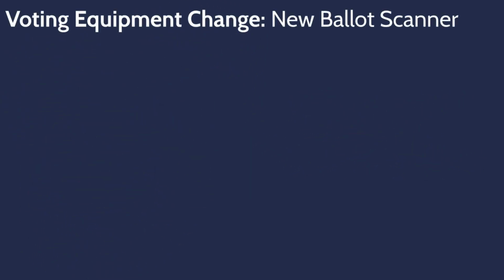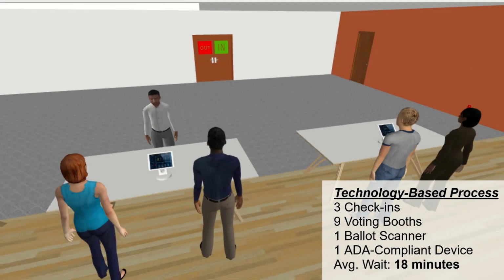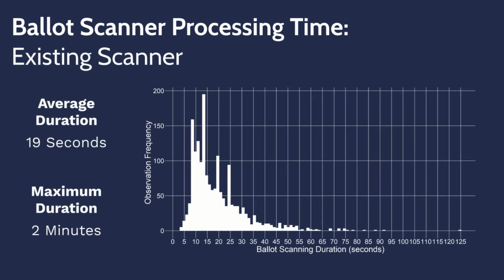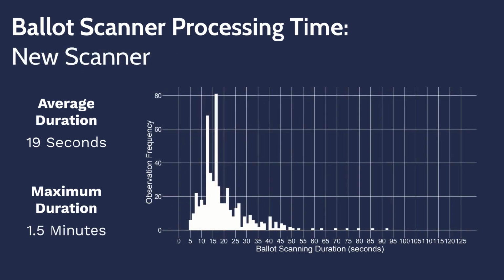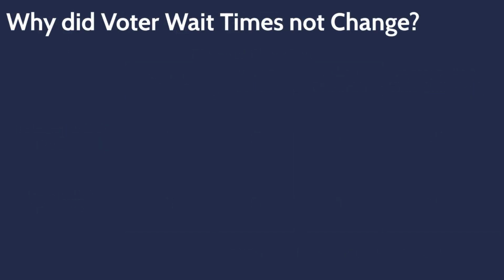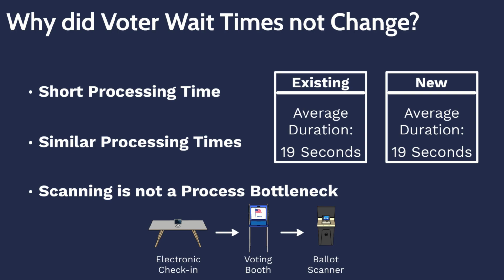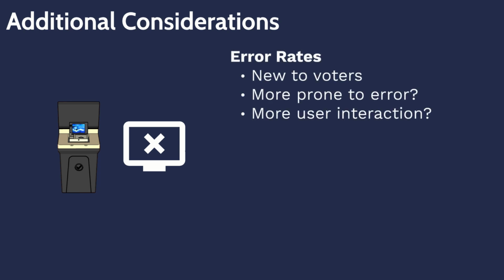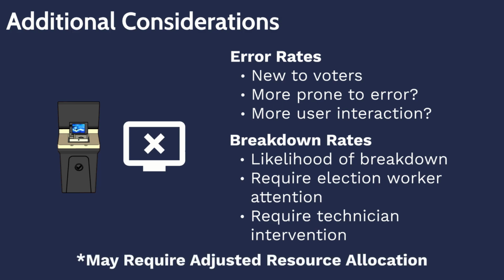Election Processes Simulations: Voting Process Changes: New Ballot Scanner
The third video in this series discusses implementing a new ballot scanner in the technology-based voting process.